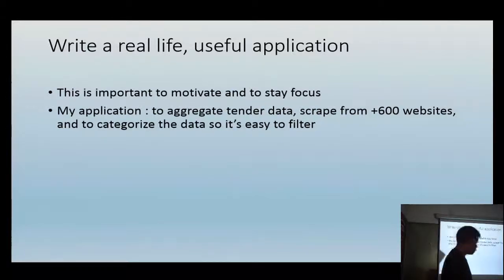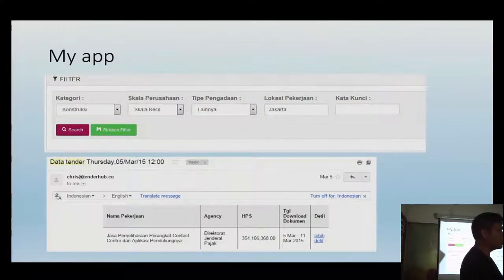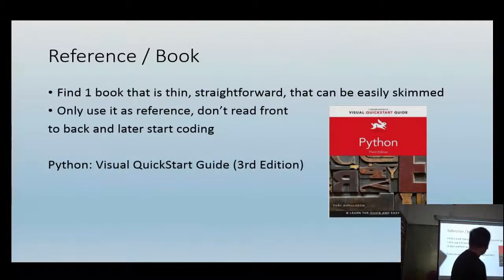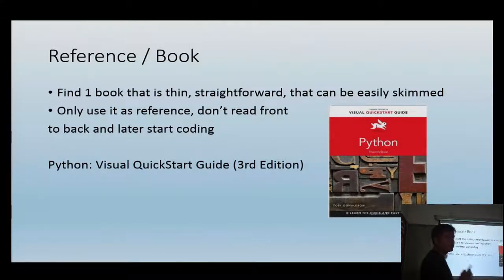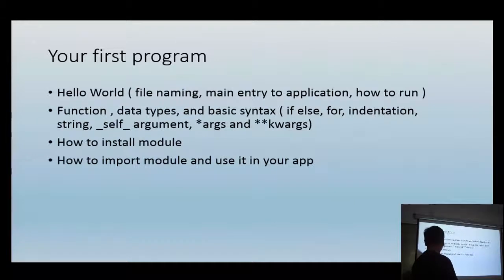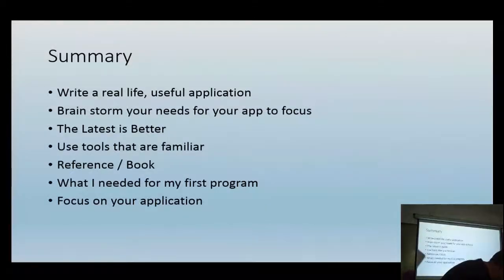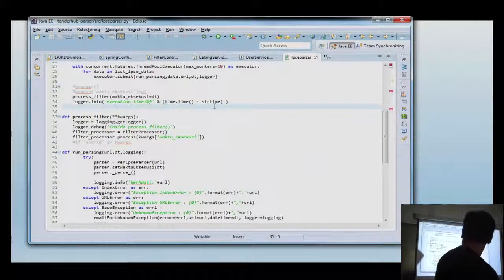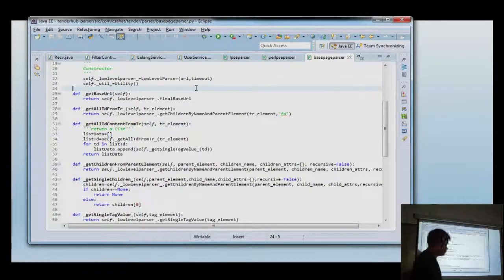How to learn and be productive with Python3 in a week - PythonSG Meetup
Speaker: Chris

Chris will talk about how you can go from knowing nothing of Python to being productive in a week.

• Basic Python syntax and environment setup (  IDE, virtualenv )

• Data type

• How to use libraries